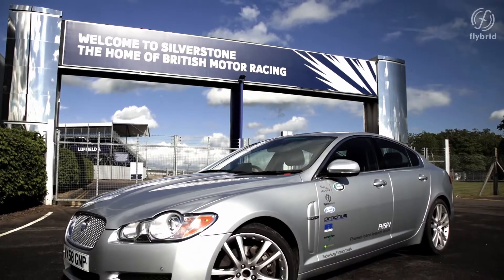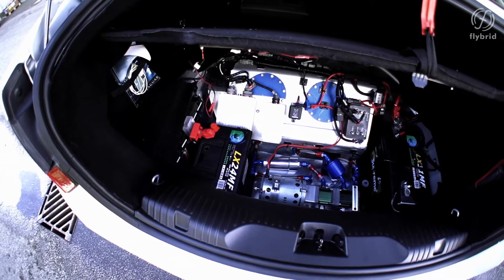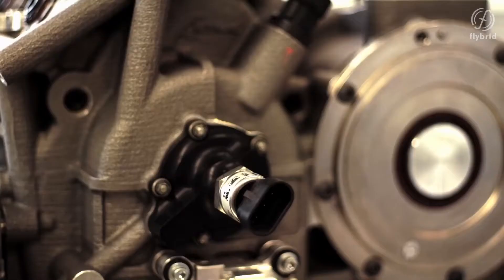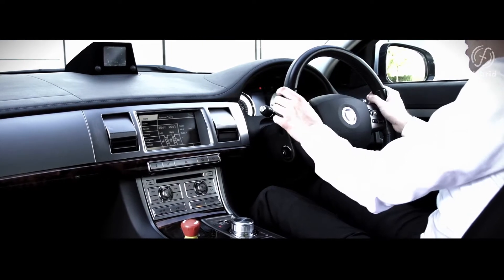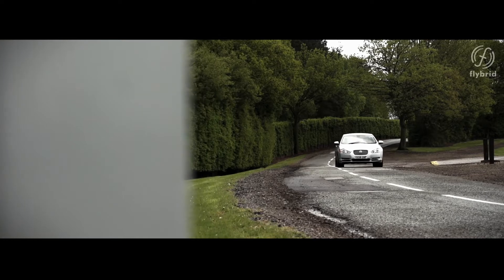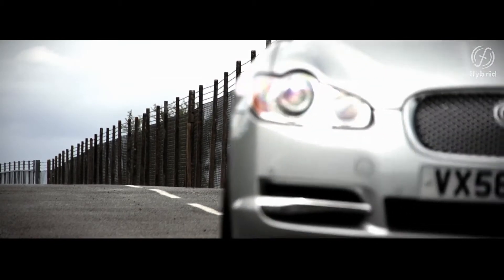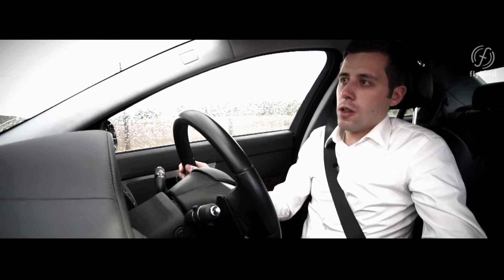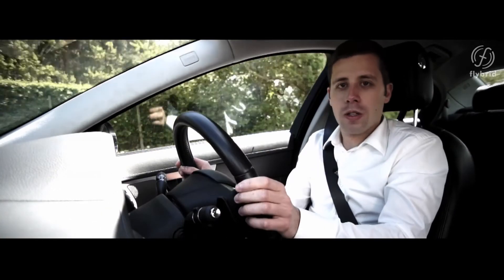Flywheel Hybrid System for Premium Vehicles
Project overview of Flybrid's FHSFPV